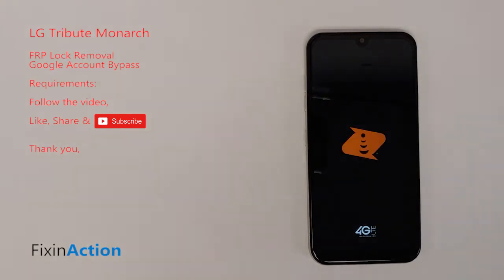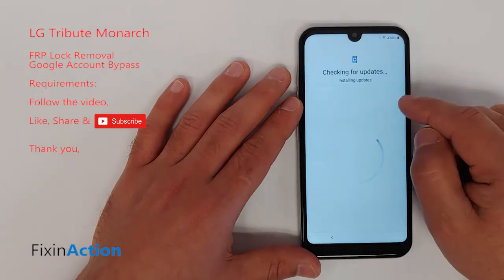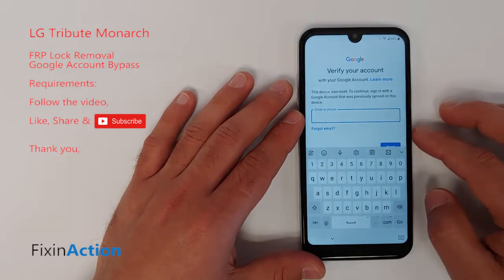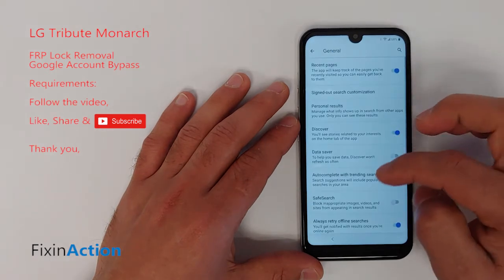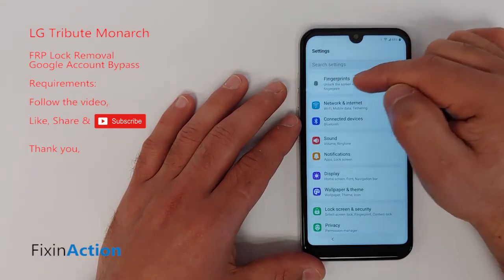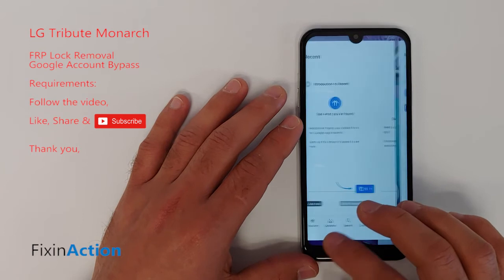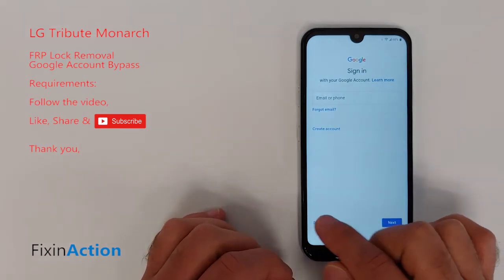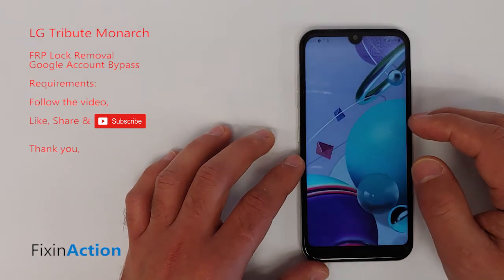Easy Bypass LG Tribute Monarch K300 FRP Google Account Removal without PC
100% Easy Bypass LG Tribute Monarch K300 FRP Google Account Removal without PC

Hello everyone,

here is another video on LG Tribute Monarch, and this method will help you bypass or remove the google account on your device and you should be able to reuse your device.

🎵 Track Info:

Title: Fresh Start by Joakim Karud